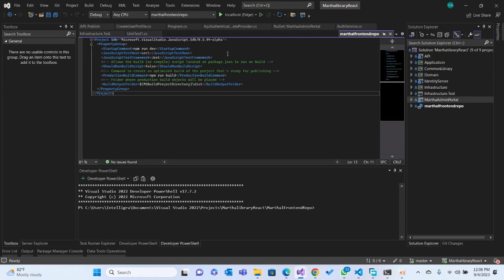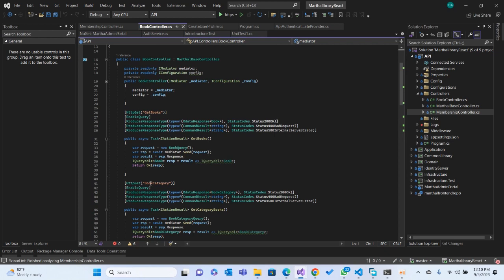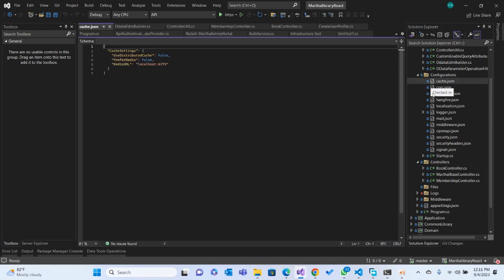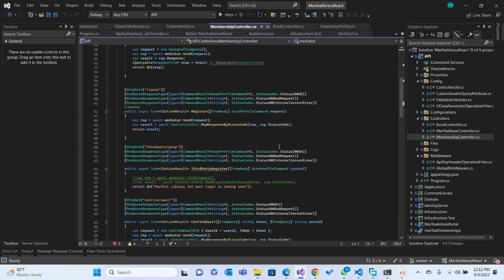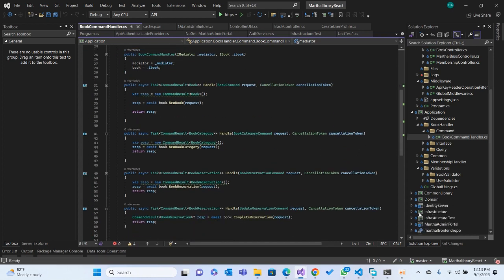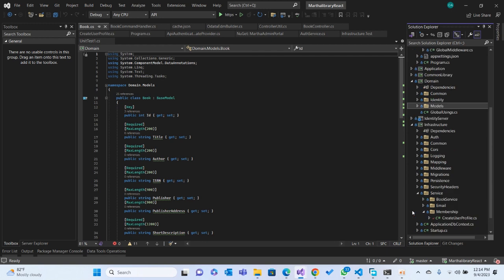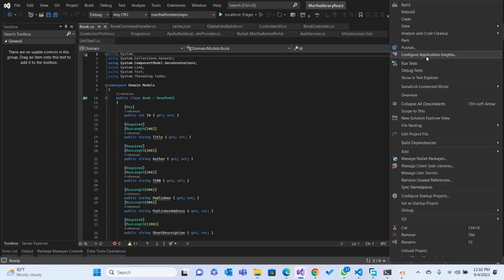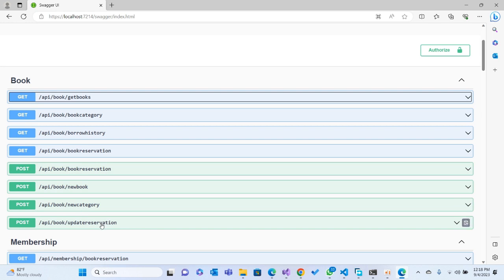Lenkie Assessment Comp